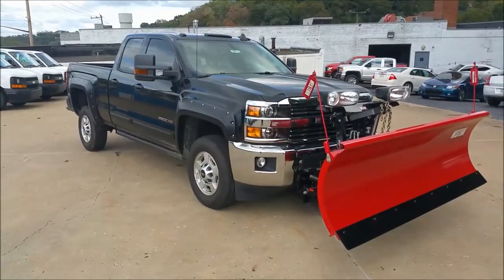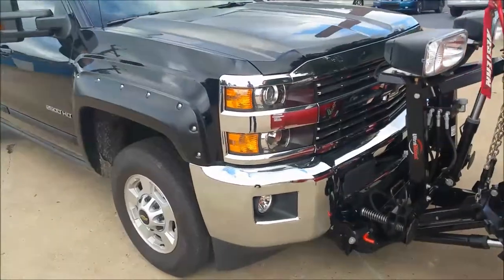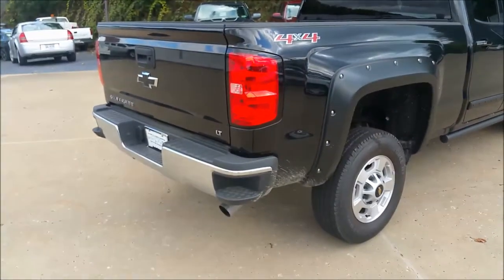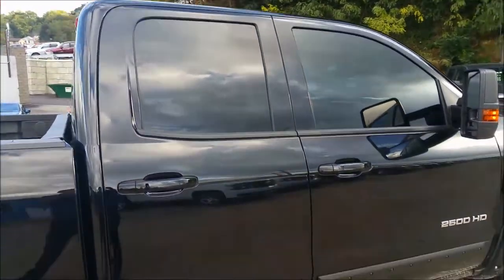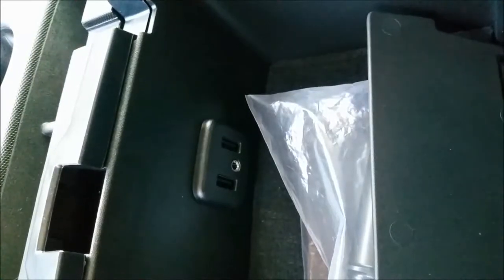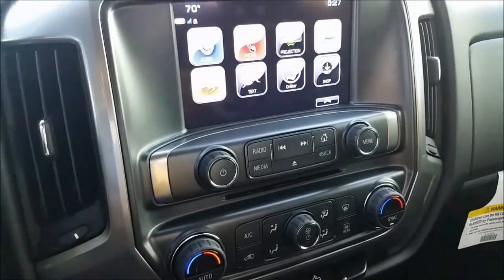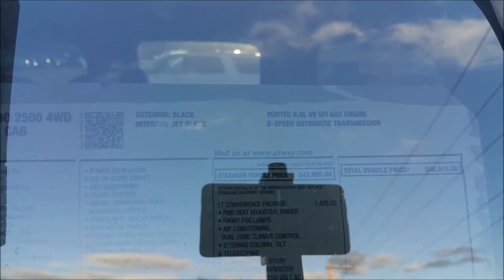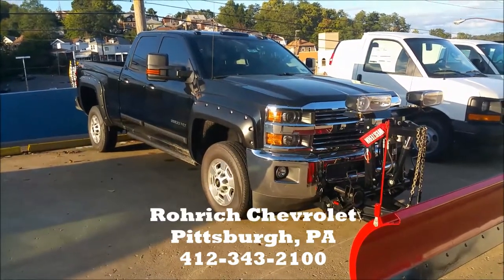2017 Chevrolet Silverado 2500HD 6 0L V8 4x4 Plow Truck Overview